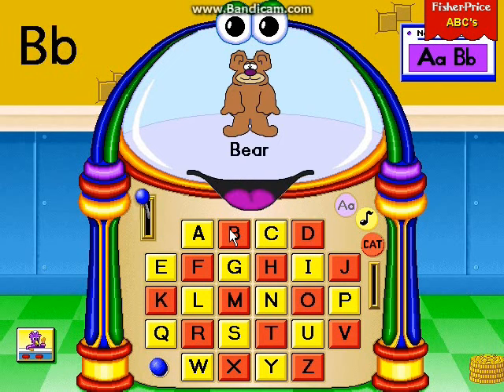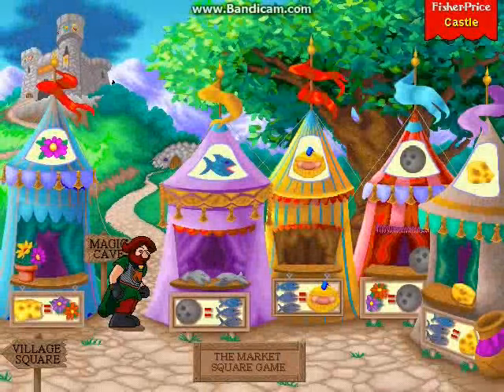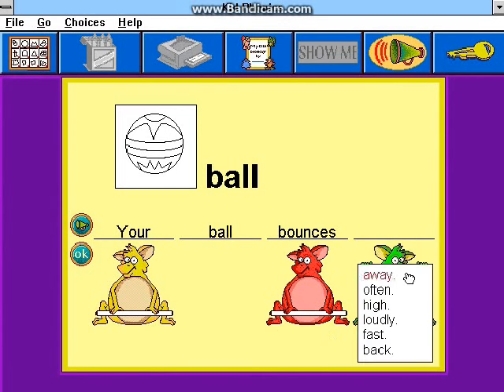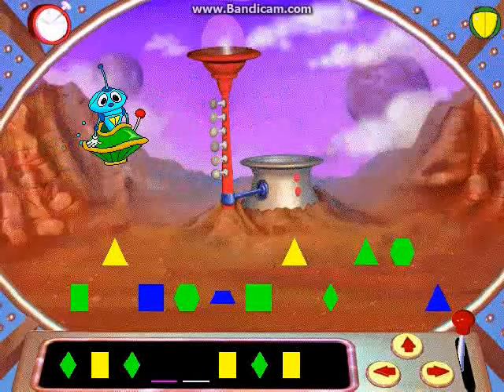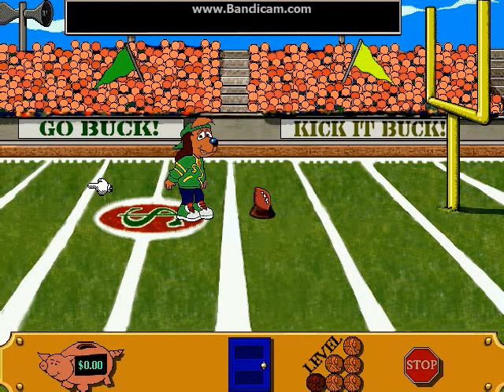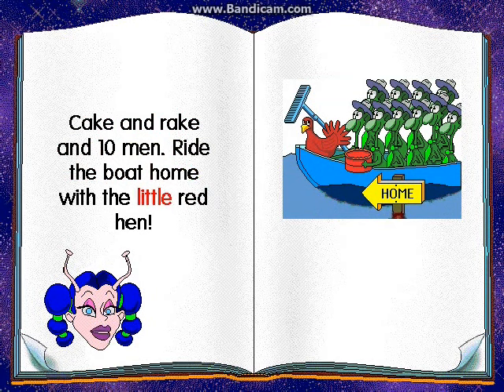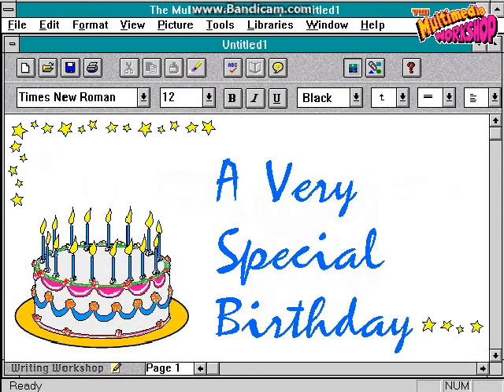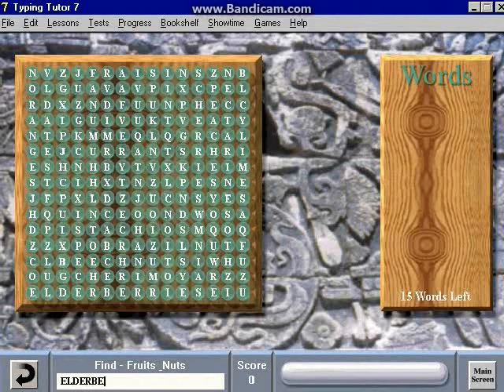Davidson & Associates Products CD-Rom Previews (1997 Edition) (Version #1)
Okay! I Have Just Founded The Full Version Of Fisher-Price Great Adventures:Castle (1995 Version) (1997 Re-Release) On Some Website And I Have Just Founded The Davidson & Associates CD-Rom Previews (1997 Edition) (Version #1)

This Edition Features Highlights Of Selected Previews Of Other Davidson & Associates Titles:
Math Blaster Jr.
Money Town
Reading Blaster Jr.
The Cruncher
Kid Cad
The Multimedia Workshop
Maurice Ashley Teaches Chess
Typing Tutor 7